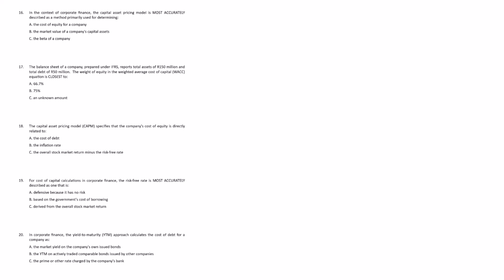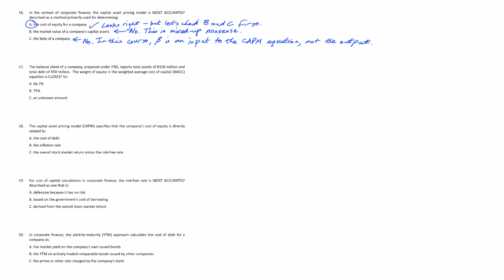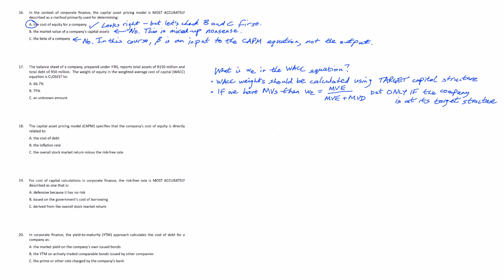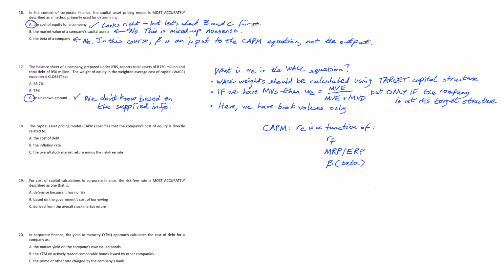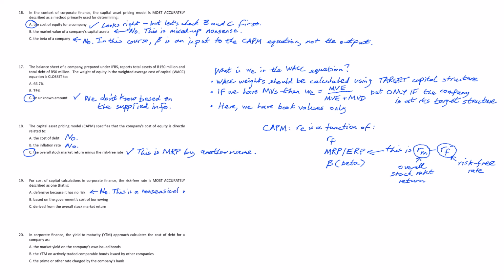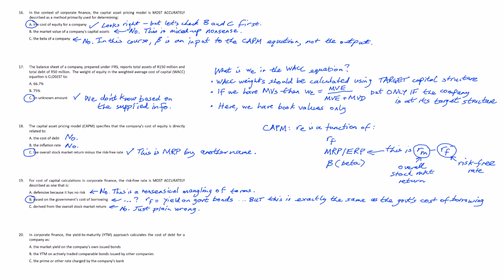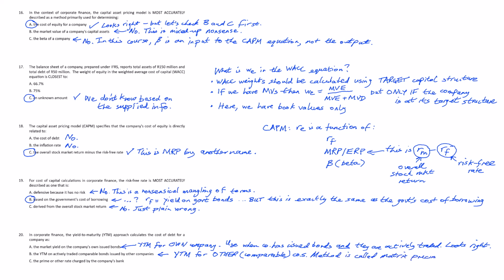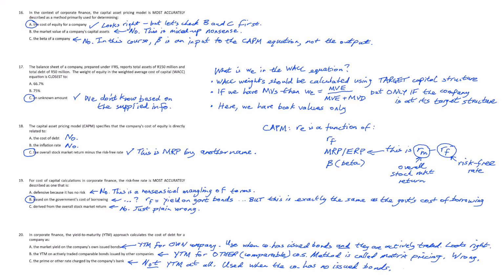Corporate Finance Mock Exam Part 4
Part 4 of a discussion of the Mock Exam for an introductory Corporate Finance Course.

Free copies of the course materials, exam and solutions are available on the Finance Fundamentals Discord: